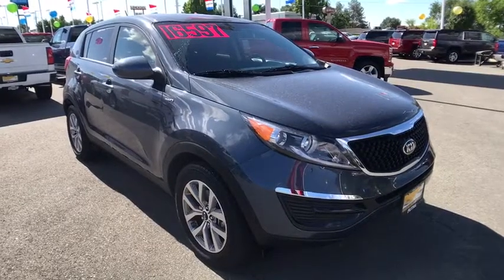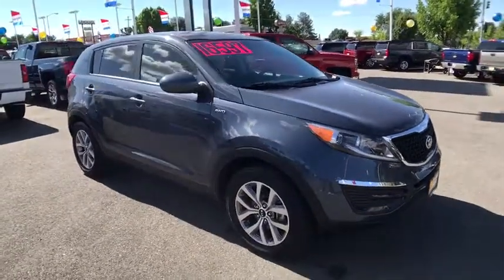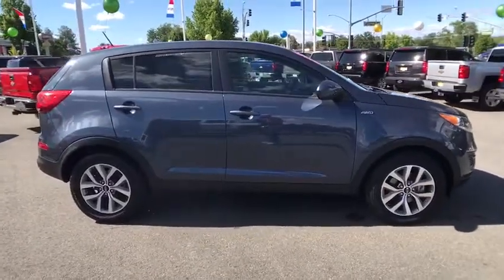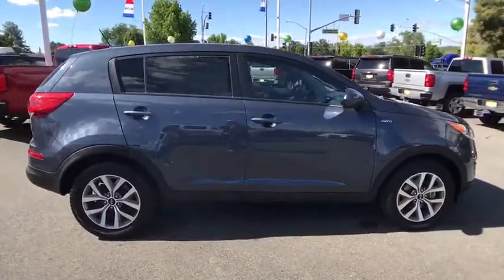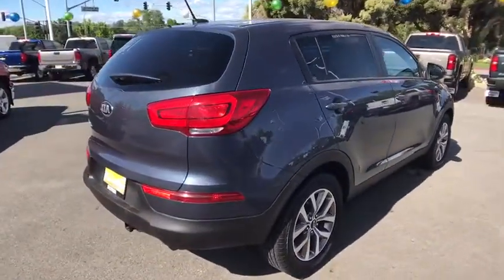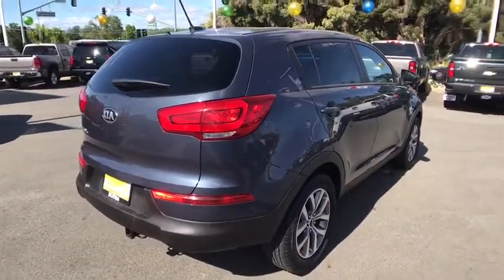2014 KIA SPORTAGE Redding, Eureka, Red Bluff, Chico, Sacramento, CA E7613821R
2014 KIA SPORTAGE
Lithia Chevrolet of Redding: Servicing Redding, CA near Eureka, Red Bluff, Chico, Sacramento, California
2014 KIA SPORTAGE AWD 4DR LX - Stock#: E7613821R - VIN#: KNDPBCAC0E7613821

LOW MILES - 34,117! PRICED TO MOVE $700 below Kelley Blue Book! LX trim. iPod/MP3 Input, Bluetooth, CD Player, Alloy Wheels, All Wheel Drive, Satellite Radio. AND MORE!br /br /KEY FEATURES INCLUDEbr /All Wheel Drive, Satellite Radio, iPod/MP3 Input, Bluetooth, CD Player, Aluminum Wheels. MP3 Player, Privacy Glass, Keyless Entry, Steering Wheel Controls, Child Safety Locks. br /br /VEHICLE REVIEWSbr /Just as the 2014 Kia Sportage's aggressive exterior styling helps it stand out in a crowd, its handsome cabin gives it an edge over several better-known, but more conservatively styled competitors. -Edmunds.com. br /br /A GREAT TIME TO BUYbr /This Sportage is priced $700 below Kelley Blue Book. br /br /OUR OFFERINGSbr /Are you browsing other Mt. Shasta or Red Bluff Chevrolet dealerships? Don't buy until you visit Lithia Chevrolet of Redding. Our inventory includes the popular Chevy Cruze, the versatile Chevy Suburban and the powerful Chevy Silverado pickup truck. Browse our entire inventory of cars, trucks and SUVs. Please confirm the accuracy of the included equipment by calling us prior to purchase. br / Some of our Pre-Owned vehicles may be subject to unrepaired safety recalls. Check for a vehicle's unrepaired recalls by VIN at